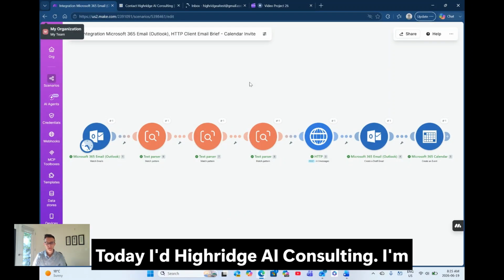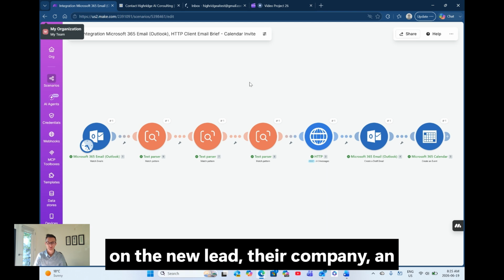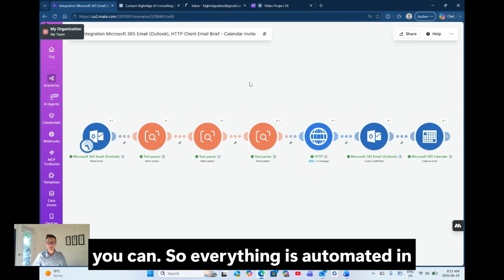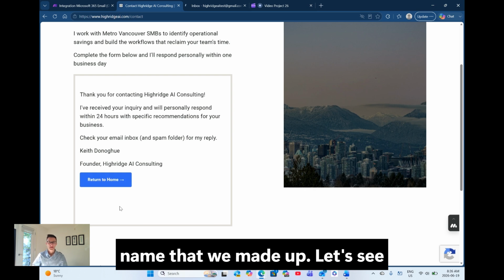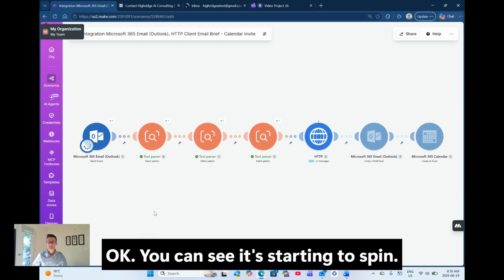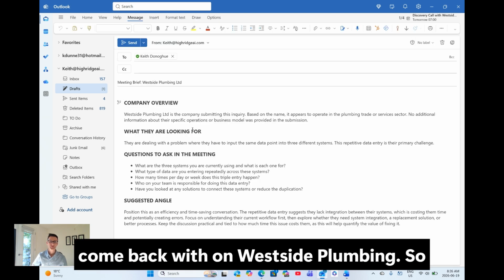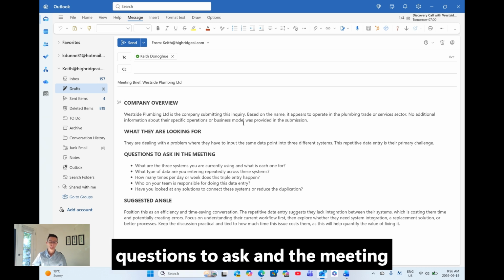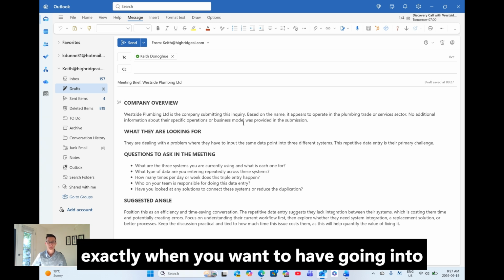How to Send a Brief and Book the Call Automatically When a Lead Comes In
A new lead fills out your contact form. Within sixty seconds a structured brief lands in your drafts and a calendar invite goes to the prospect automatically.

In this build from the Highridge Builds series, I show how a contact form submission triggers two things simultaneously. A meeting brief with company overview, likely pain points, questions to ask, and suggested angle delivered to your email drafts. And a calendar invite sent to the prospect to confirm the call. No manual scheduling. No back and forth. You walk in prepared and the call is already in the diary.

About Highridge Builds: A series showing real automations built for Canadian small businesses. No theory. Just the actual build and what it does.

About Highridge AI Consulting: We help Vancouver and Canadian small businesses eliminate manual administration through practical AI automation. We serve construction, retail, professional services, healthcare, and hospitality across Canada.

Tools we use: Make.com, Claude, Microsoft 365.

Founded by Keith Donoghue. Fifteen years across HSBC, RBC, and J.P. Morgan in Ireland and Canada. Lean Six Sigma certified.